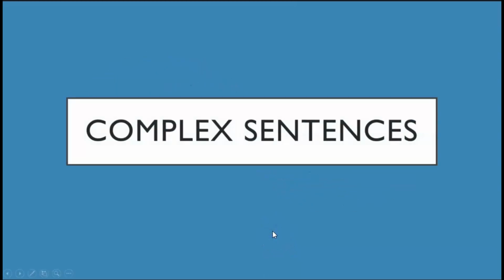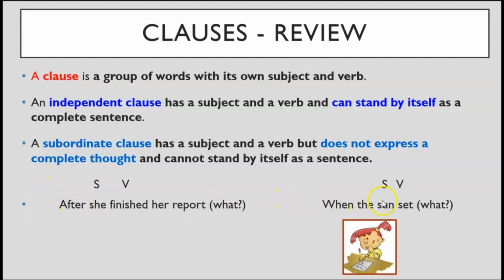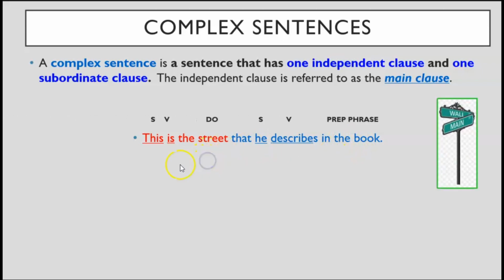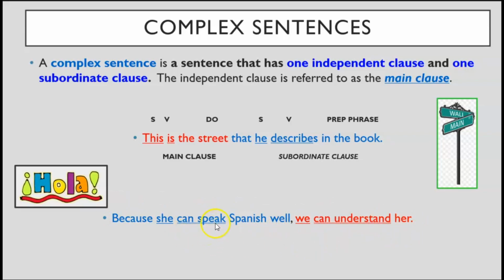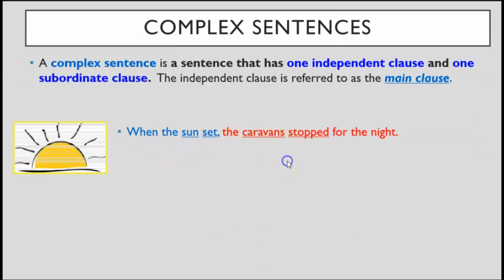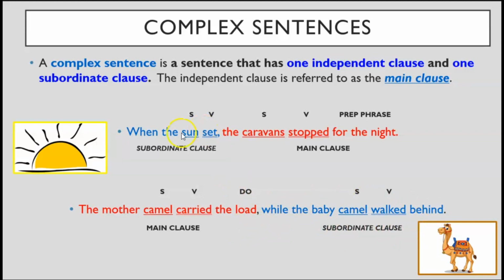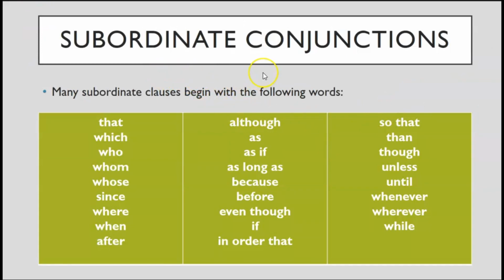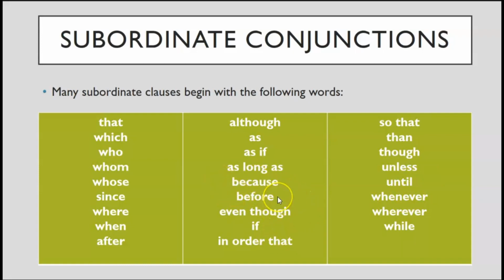Clauses 2 Complex Sentences